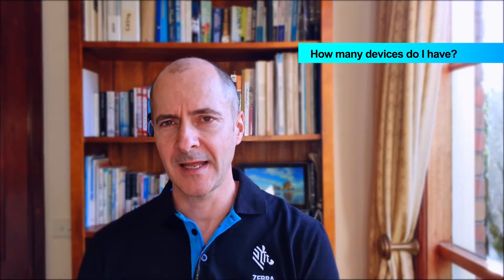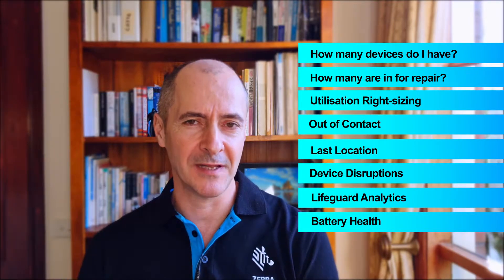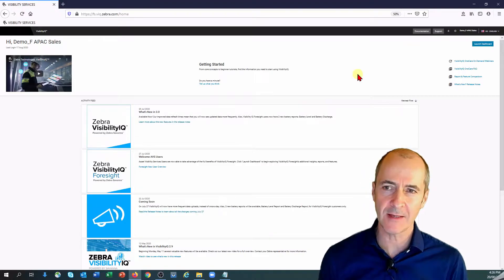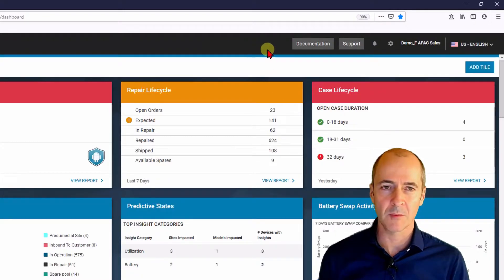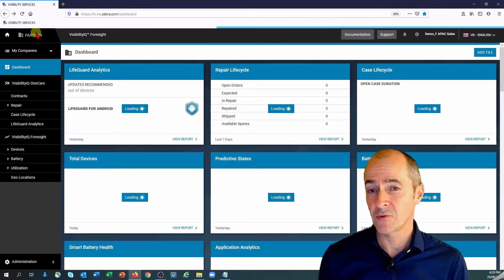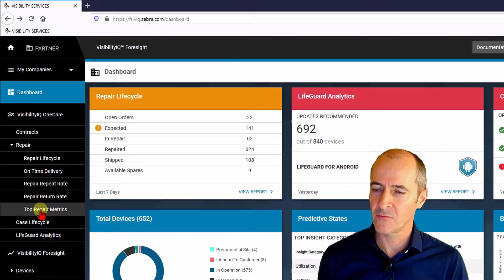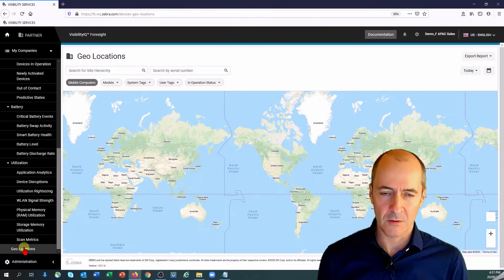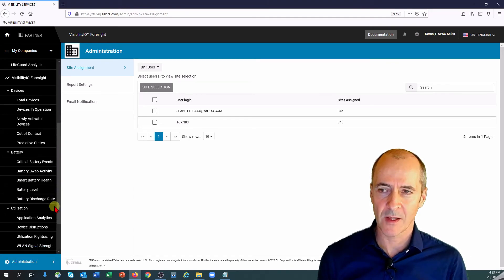VIQ Dashboard Introduction | Zebra Technologies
Do you know how many enterprise devices you have, where they are, what state they are in, what your users are doing with them, and how they are performing?  Zebra can provide you with these insights and more with Zebra’s data analytics tool, Visibility IQ Foresight (VIQF).

Join Daniel Park as he walks through the VIQF dashboard; A single, cloud-based, color-coded business intelligence tool that provides the actionable insights you need to run your business more efficiently.

You can also learn more about the new predictive analytics capabilities, additional device performance data and improved user experience provided by Zebra VisibilityIQ Foresight in this blog post.